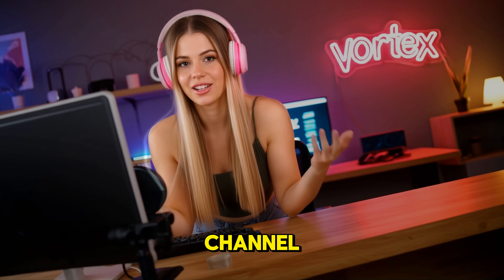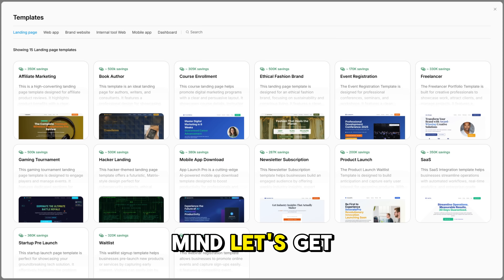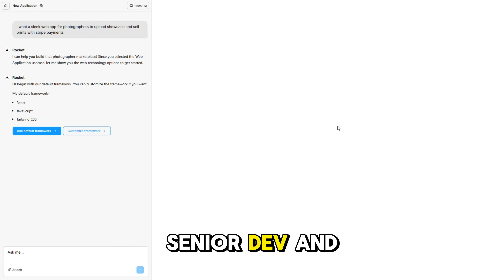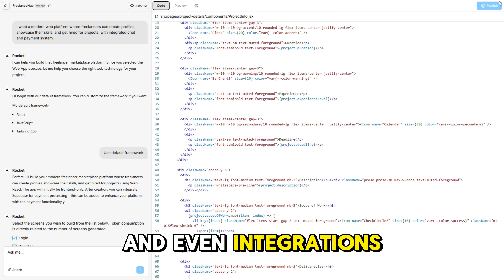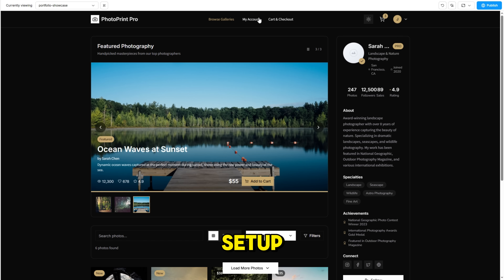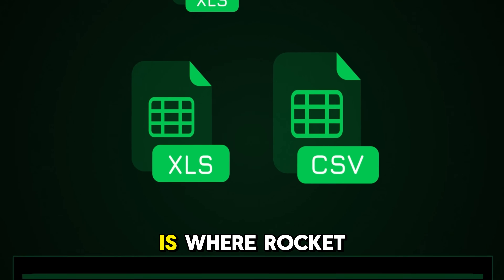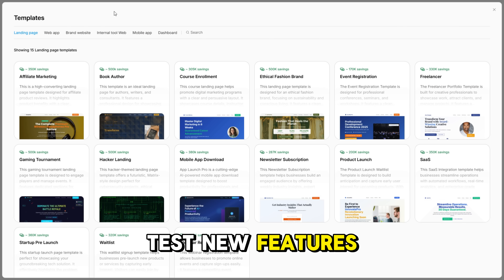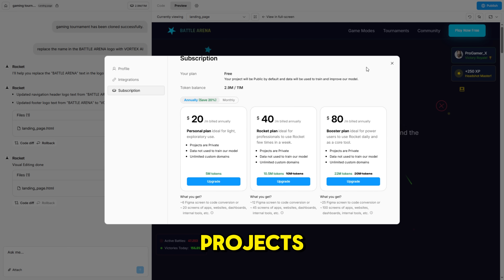Rocket Builds Your App in 1 Prompt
Today, we're diving into the future of app development with Rocket, a groundbreaking platform that lets you transform your startup idea into a fully functional app with just one sentence. Forget about the hassle of backend, frontend, and design elements, Rocket takes care of everything for you. Whether you're a founder, product manager, or a curious tech enthusiast, this vibe coding tool is designed to revolutionize how you bring your ideas to life. From sleek web apps to interactive dashboards, Rocket crafts production-ready products in minutes, delivering a jaw-dropping experience that feels like manifesting software.

Share your creations and tag Rocket on X, LinkedIn, or YouTube for a chance to be featured.